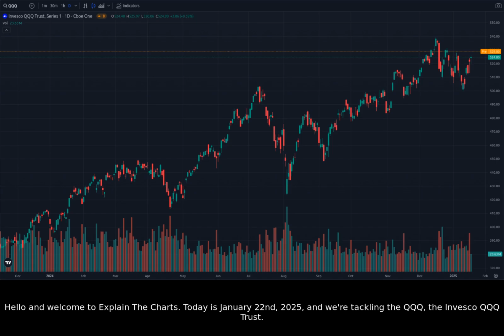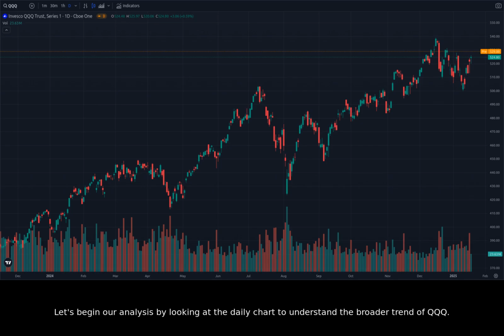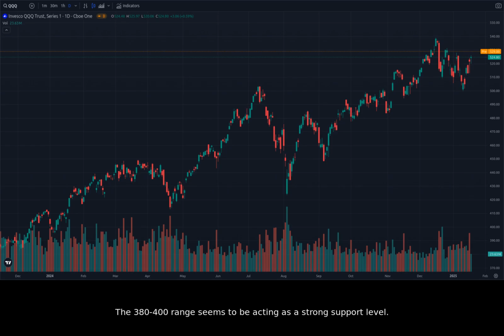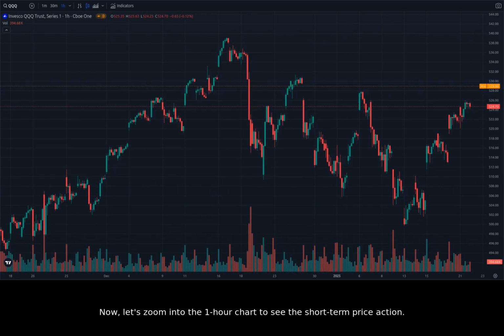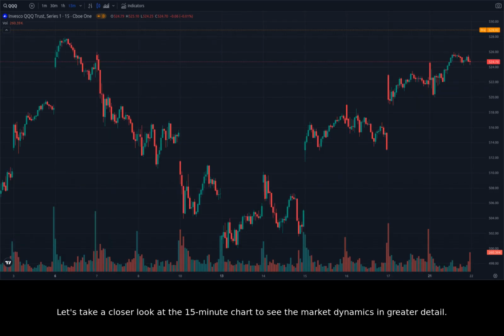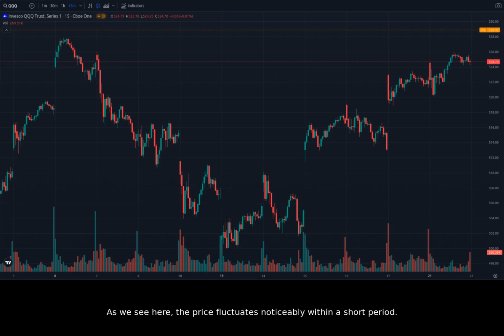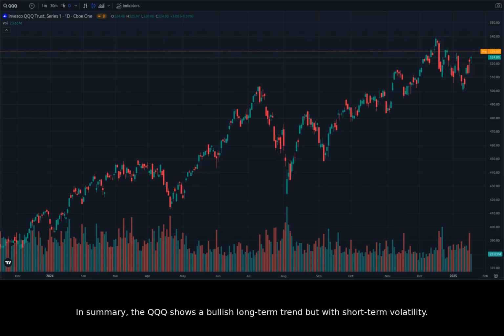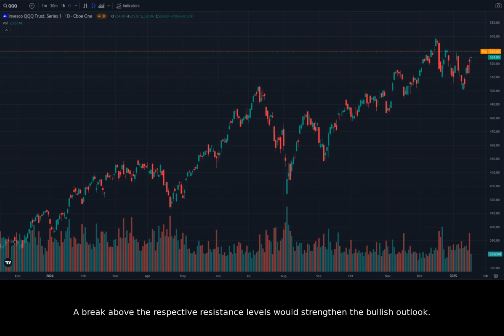QQQ Stock Analysis: Breaking News & Chart Insights - January 22, 2025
Welcome to Explain The Charts! In today's video, we're diving deep into the QQQ (Nasdaq) market, analyzing the latest news and events impacting the tech sector. We'll correlate these events with the price action shown in the QQQ charts, examining trends, reversals, support and resistance levels, and key price points to watch for both short-term and long-term trading strategies.  We will look at multiple chart timeframes to get a comprehensive understanding of QQQ's current market position and potential future movements. January's market is proving to be an interesting one, and understanding the information that we will be presenting today can help you navigate the market.   Our analysis will cover the crucial technical aspects of the QQQ charts, giving you actionable insights that could inform your decision making process. Whether you are a beginner or an expert, this video provides valuable knowledge. Don't miss out on the opportunity to enhance your trading strategy and market analysis skills.   Always conduct thorough research and manage risk appropriately before initiating any trades. We look forward to helping you learn about the financial market and to share our insights with you in this video. Happy trading and good luck!